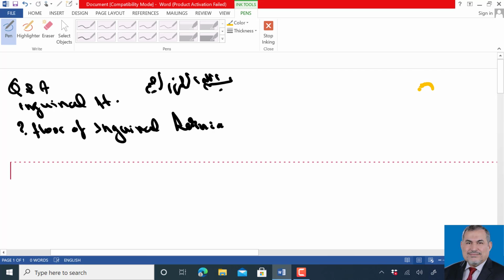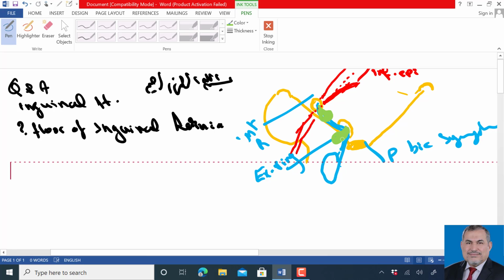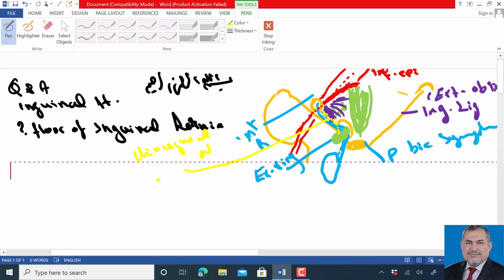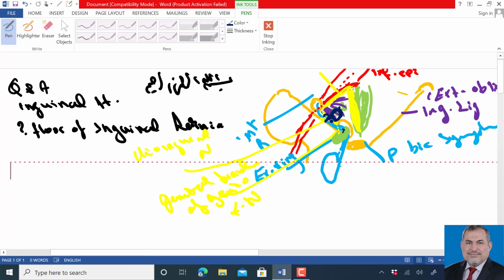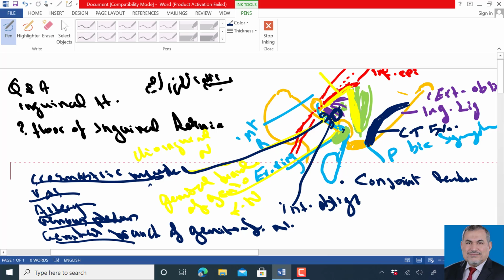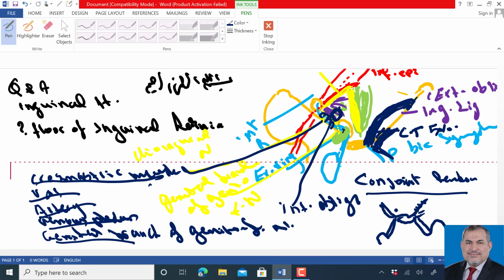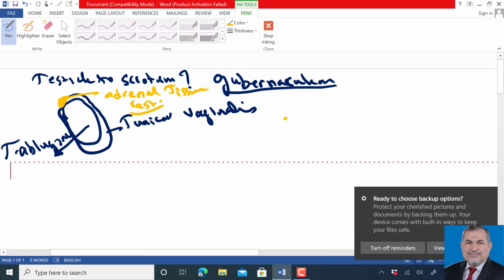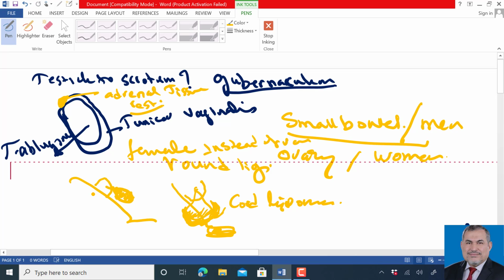questions and answers in surgery 2 د عامر الخزاعي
قناة د عامر الطبية surgery made easy